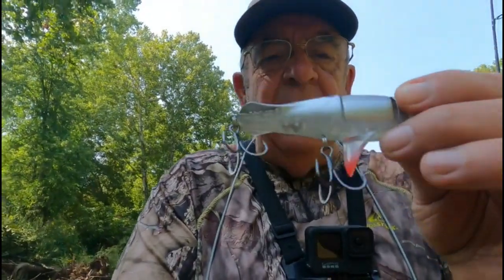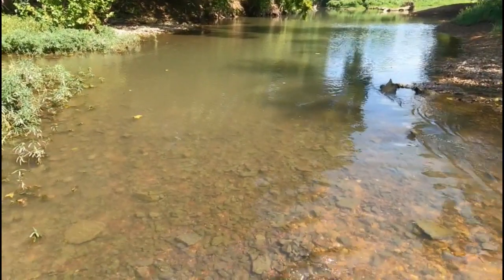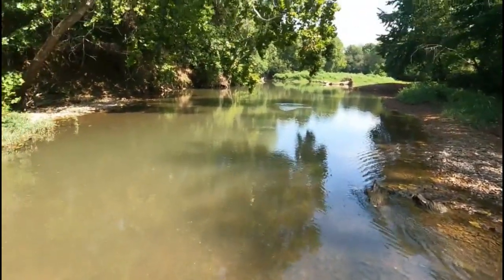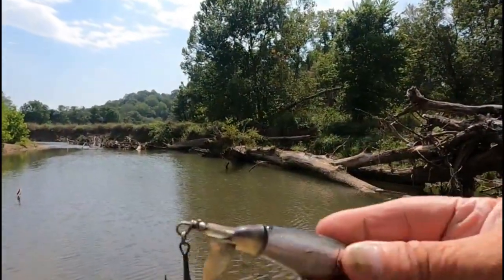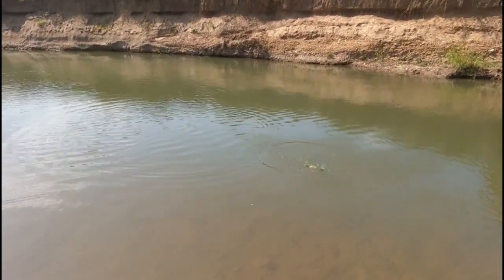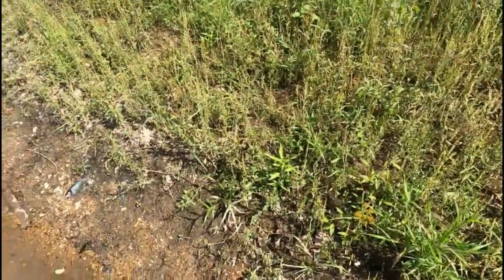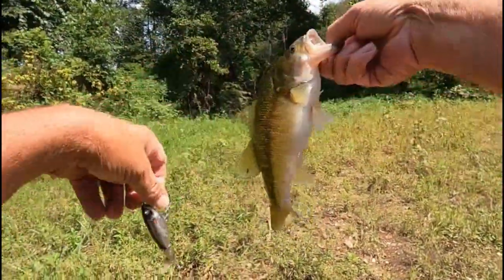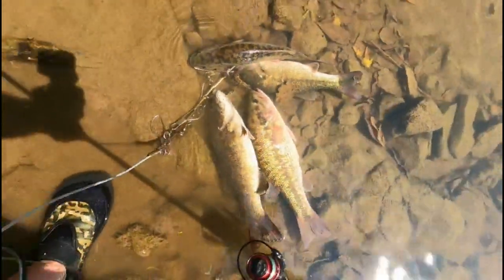Googan Revolver or Whopper Plopper?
Which Top Water Lure is Best???